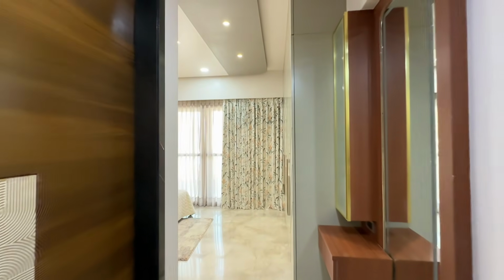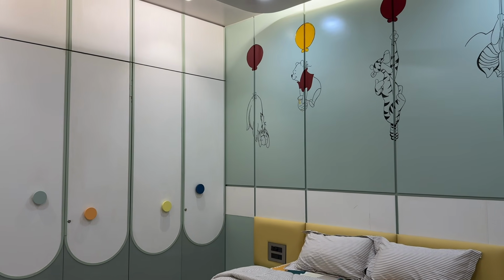Modern Day Plot Size, Modern Day Designing || Ar. Veepa Jariwala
🎙️ Design Decoded | Site Walkthrough with Ar. Veepa Jariwala

In this episode of Design Decoded, we step inside a beautifully designed home with Veepa Jariwala as she breaks down the entire project from concept to completion.

From the planning and spatial design to the materials, detailing, and on-site decisions, Ar. Veepa takes us through every corner of the house and reveals the thought process behind each element. This walkthrough is not just about the final look — it’s about understanding how good architecture actually comes together on site.

Whether you’re an architecture student, design enthusiast, or homeowner, this episode offers valuable insights into the realities of executing a residential project.

✨ In this episode you’ll learn:
• The design philosophy behind the house
• Key planning and zoning decisions
• Material selections and detailing
• Challenges faced during execution
• Practical insights from the site

If you enjoy real project walkthroughs and honest architectural conversations, this episode is for you.

📌 Series: Design Decoded
🎥 Format: Site Walkthrough Podcast